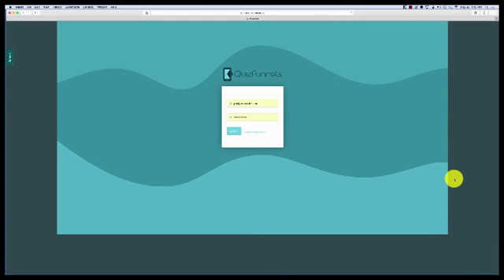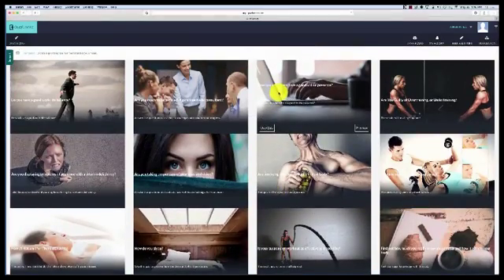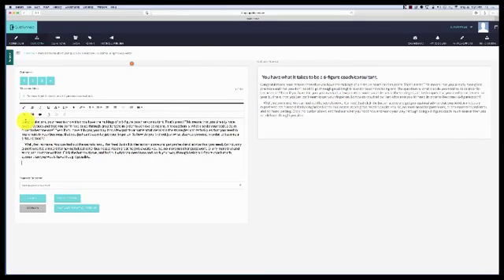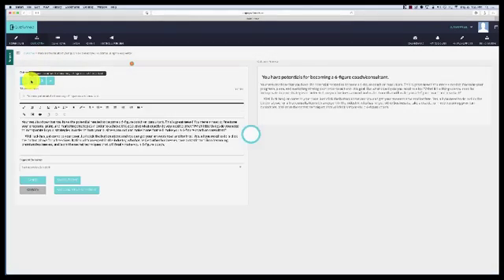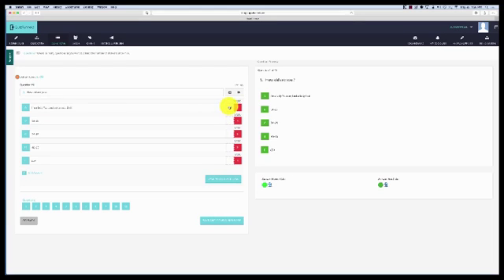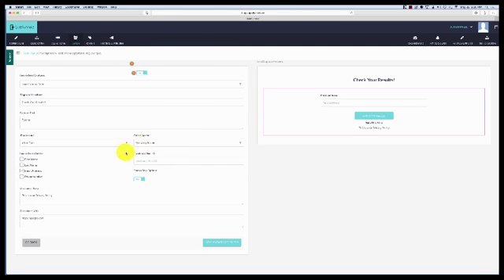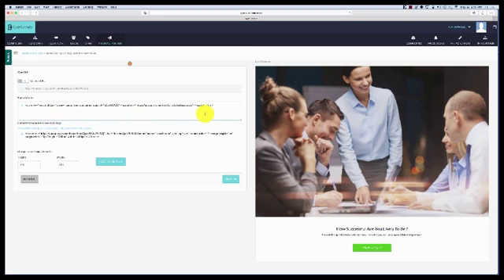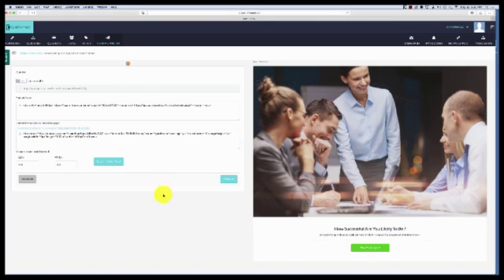quiz funnels big bonus